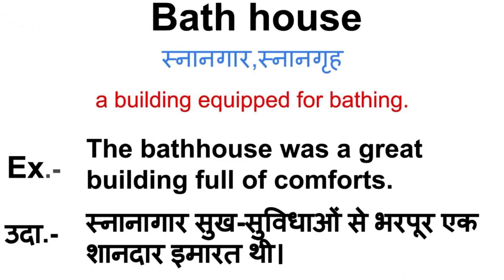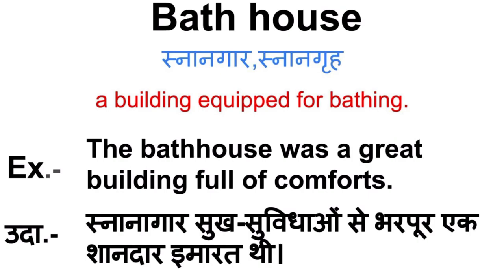Bath house meaning in hindi | Bath house matlab kya hota hai | Word meaning